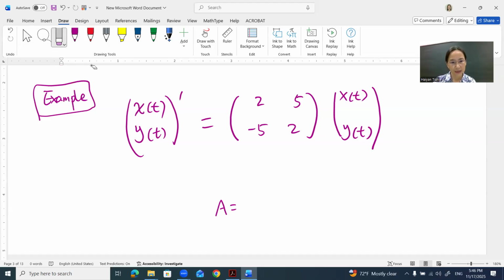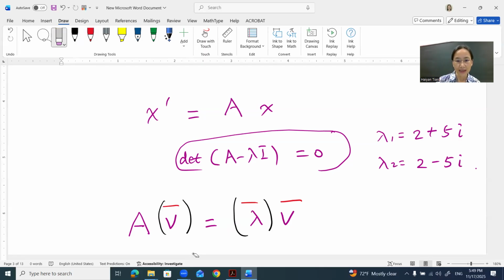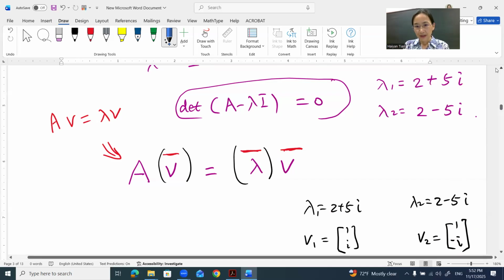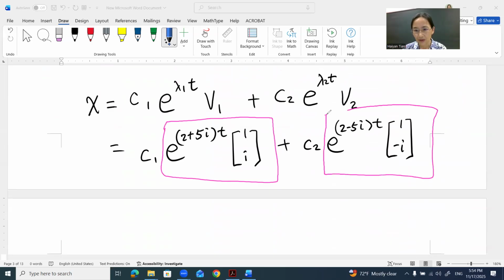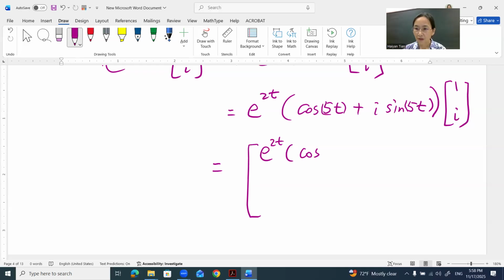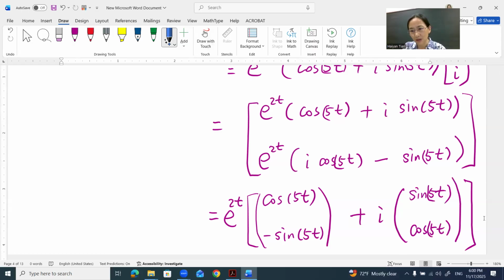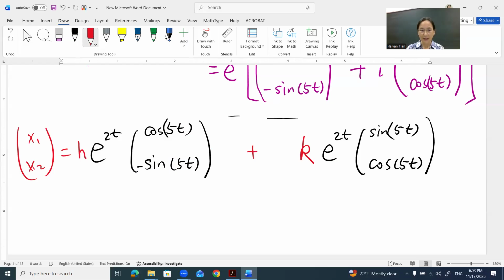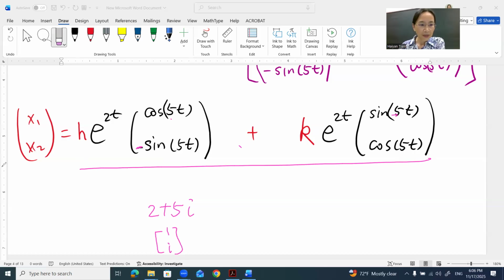MAT605-Ch4.4.3 Complex Eigenvalue Case Study